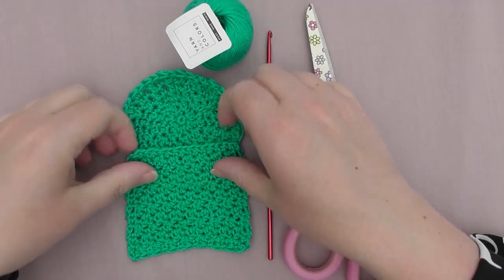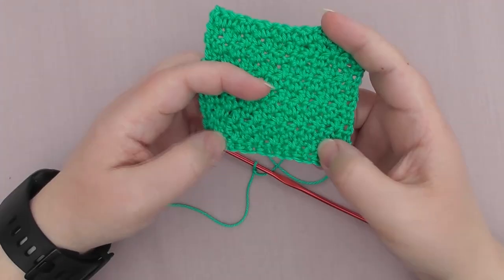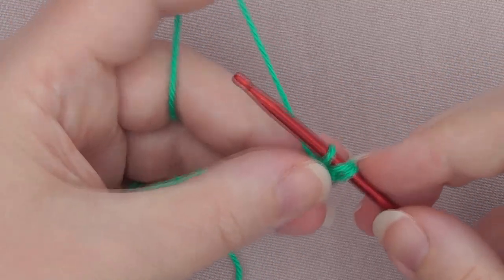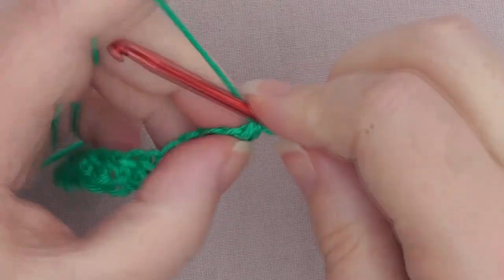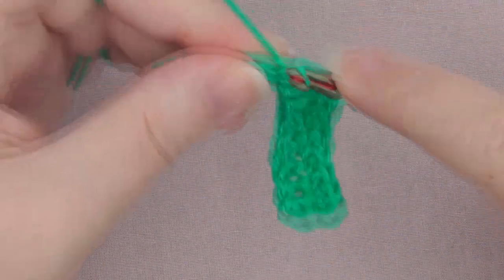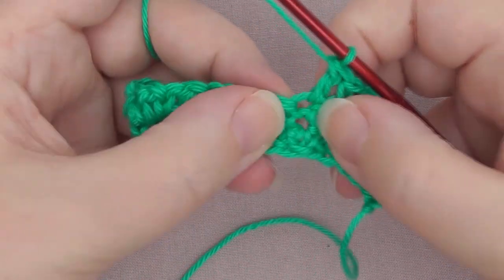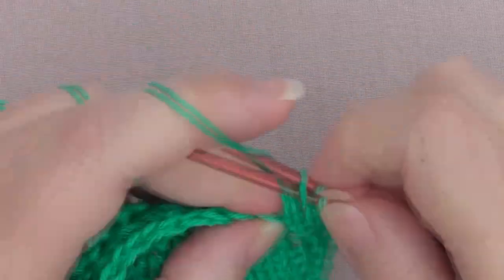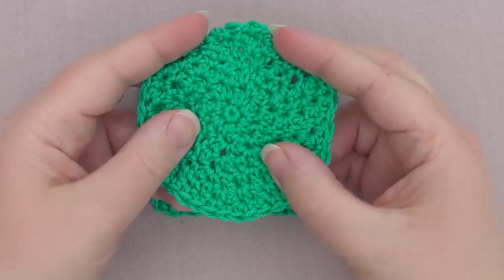Lemon Peel crochet Square scrubbie tutorial